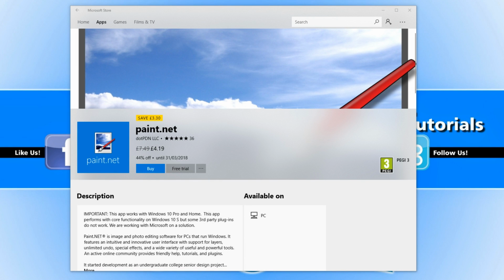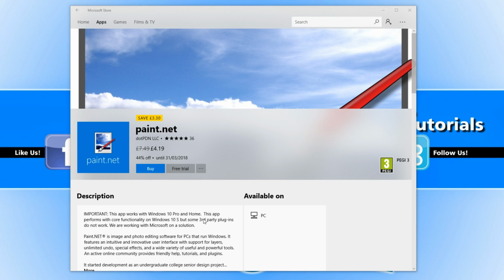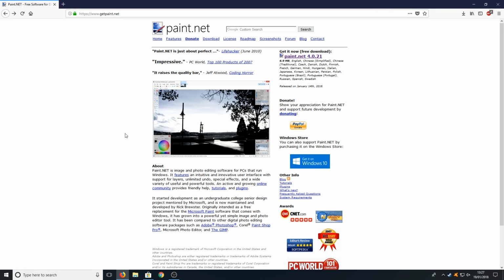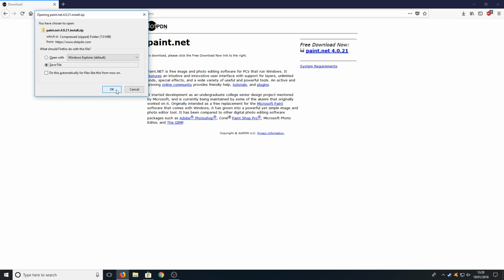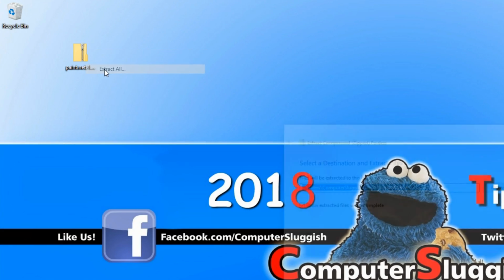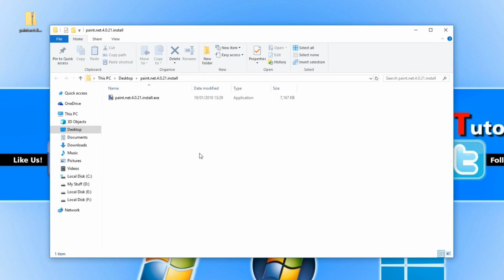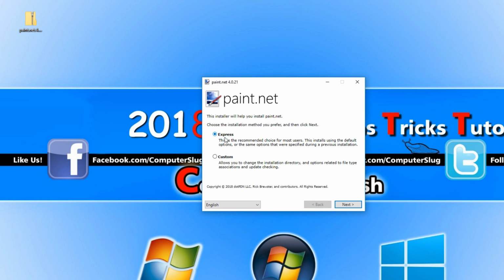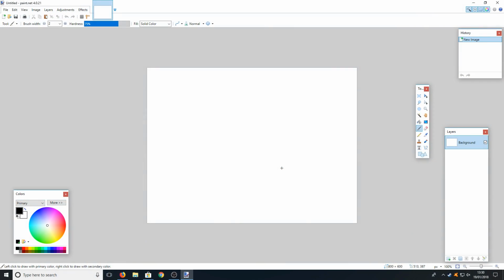How To Download & Install Paint.net 4.0 on Windows 10 For FREE 2018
In this Windows 10 Tutorial I will be showing you how to download and install Paint.net 4.0 for free this is a fantastic program that allows you to edit photos and make cool graphics it is very similar to Photoshop but free.